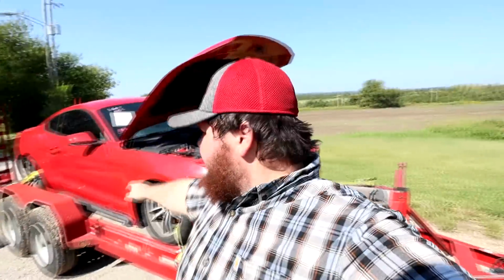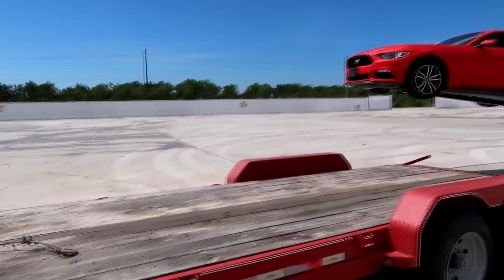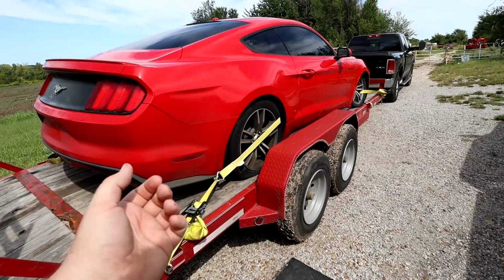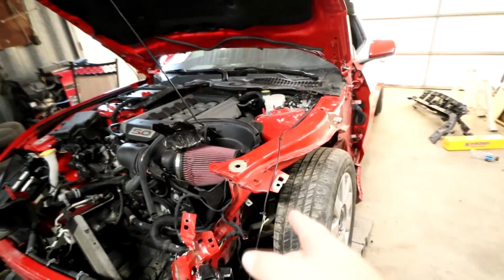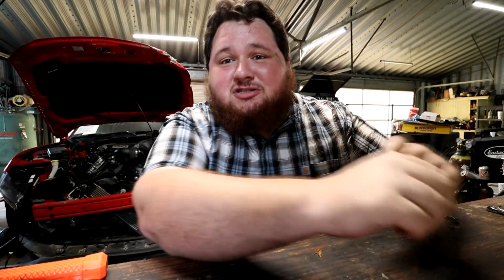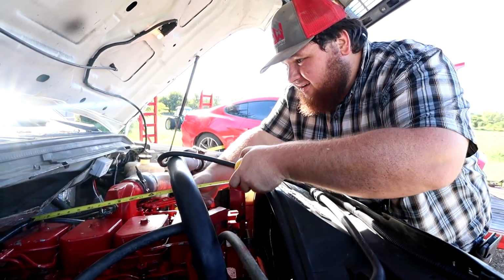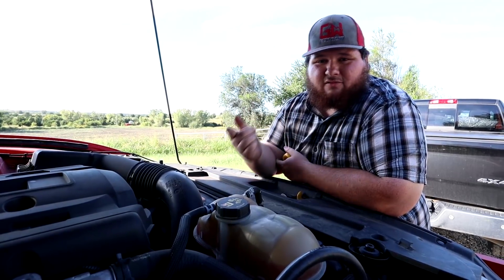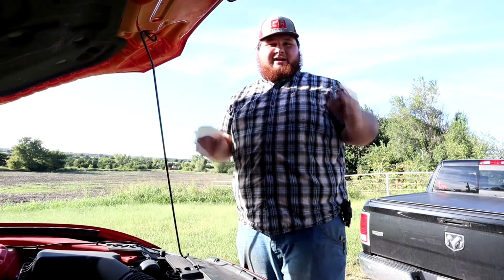Cummins-Swapped Mustang?? We Bought another Mustang!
We bought a new mustang that we are going to pick some parts off to finish our Mustang gt build and possibly a new build with Cummins swap in the future.